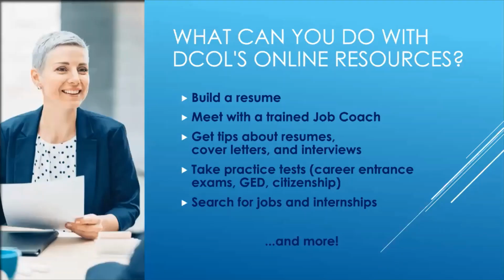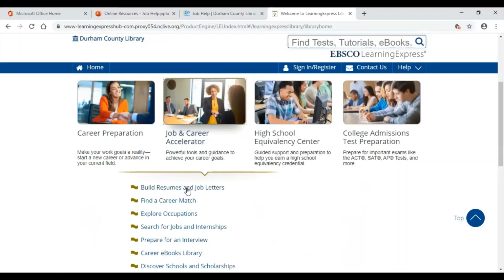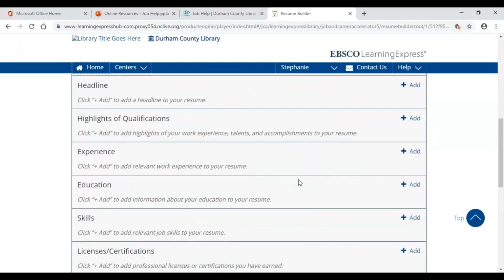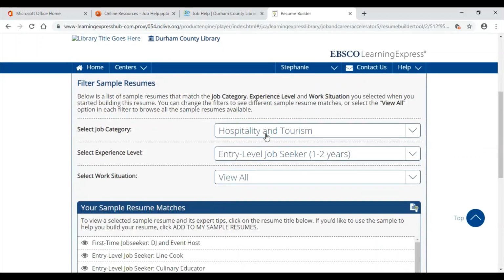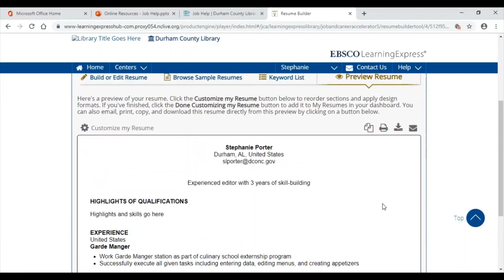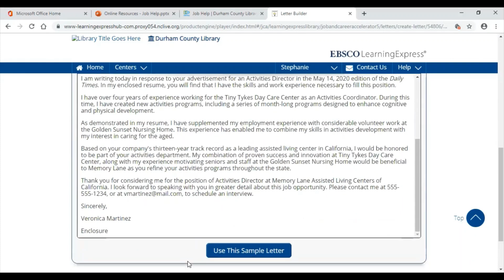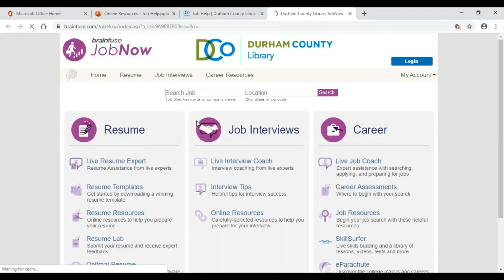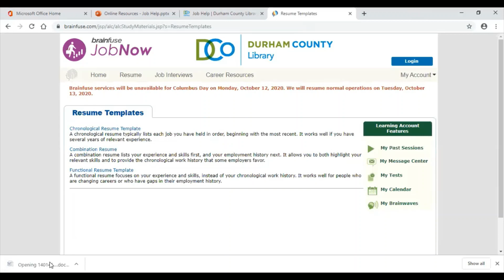Adult Thursday: Job Search and Application Help | Durham County Library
Learn how our resources can help make your job search easier and more effective.